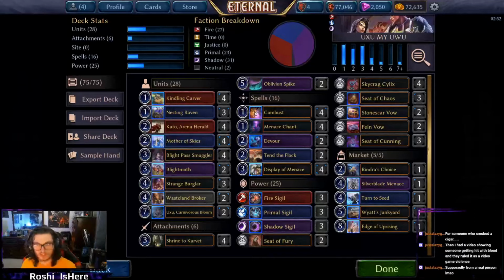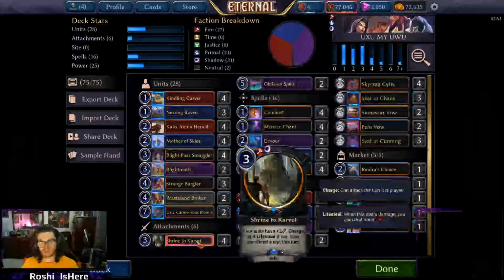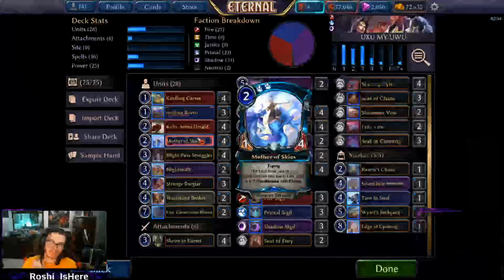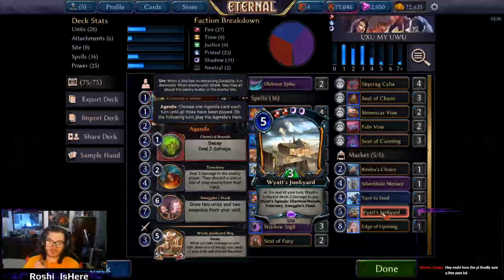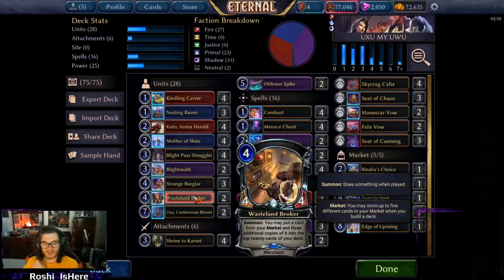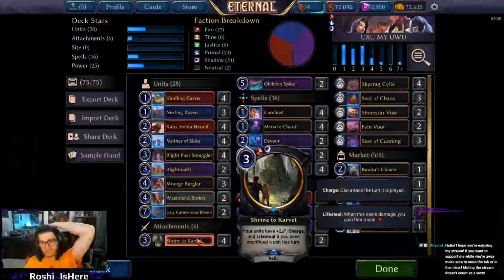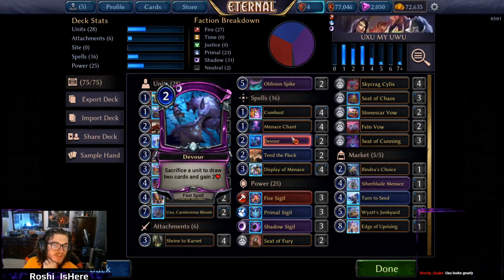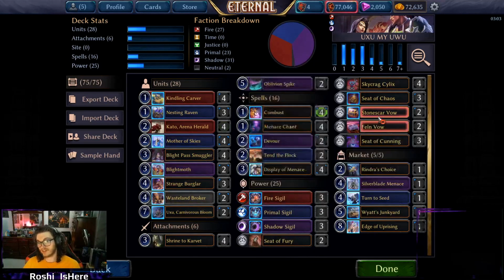Menace UXU Shrine - Expedition Deck Tech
In this deck we sacrifice dudes until uxu punches our opponents in the face.

Mo 8PM-12PM
Tu 8PM-12PM
Th 8PM-12PM

4 Combust (Set1 #392)
4 Kindling Carver (Set8 #4)
4 Menace Chant (Set8 #187)
3 Nesting Raven (Set8 #88)
3 Rat Cage (Set5 #153)
2 Devour (Set1 #261)
4 Kato, Arena Herald (Set8 #7)
2 Makkar's Quiver (Set8 #123)
4 Mother of Skies (Set1087 #7)
4 Blight Pass Smuggler (Set6 #235)
3 Display of Menace (Set8 #188)
4 Shrine to Karvet (Set8 #155)
3 Strange Burglar (Set8 #156)
2 Wasteland Broker (Set9 #214)
2 Oblivion Spike (Set1 #294)
2 Uxu, Carnivorous Bloom (Set1097 #20)
3 Fire Sigil (Set1 #1)
3 Primal Sigil (Set1 #187)
3 Shadow Sigil (Set1 #249)
2 Feln Vow (Set9 #208)
3 Seat of Chaos (Set0 #60)
3 Seat of Cunning (Set0 #62)
2 Seat of Fury (Set0 #53)
4 Skycrag Cylix (Set9 #187)
2 Stonescar Vow (Set9 #190)
MARKET
1 Rindra's Choice (Set4 #261)
1 Silverblade Menace (Set1087 #10)
1 Turn to Seed (Set1087 #8)
1 Wyatt's Junkyard (Set9 #333)
1 Edge of Uprising (Set1087 #14)